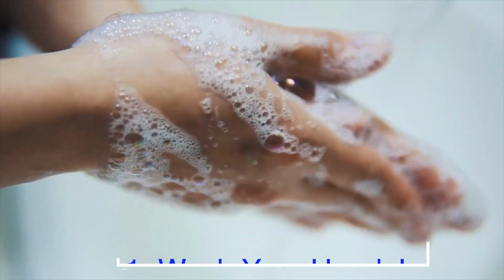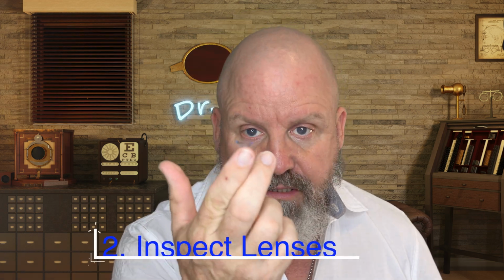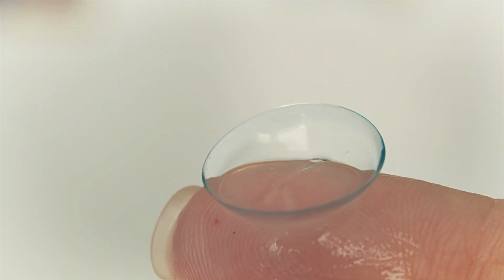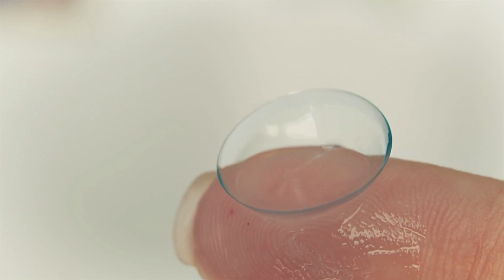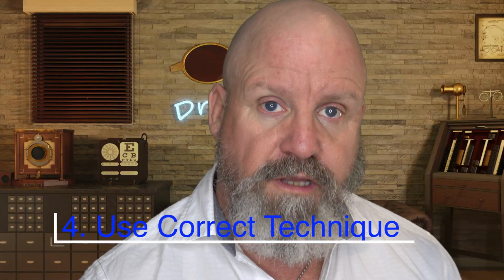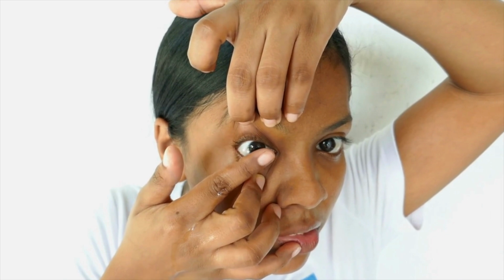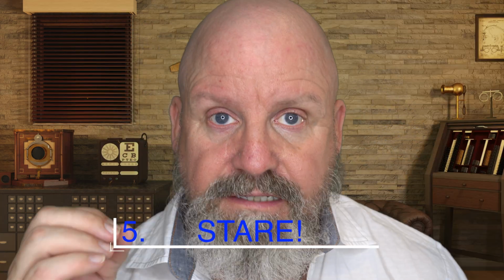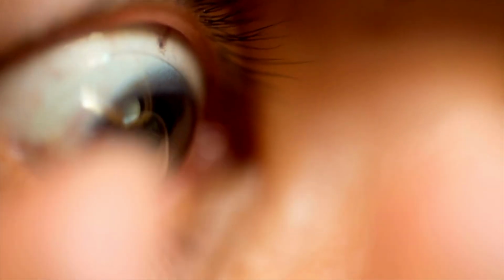Uncovering the Secrets of Contacts: 7 Tips You Need to Know!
Do you know the secrets of contacts? In this video, we're going to reveal 7 tips that will help you uncover the secrets of contacts. With these tips, you'll be able to identify and correct any contact problems quickly and easily!

If you're looking to improve your contact skills, then this video is for you! By the end of this video, you'll know exactly how to identify and correct contact problems quickly and easily. So don't wait any longer – watch it now!

👁 Welcome to the EyeCare and Wellness Channel of Dr. Joel Hayden!  🎬

Dr. Joel B. Hayden is a practicing optometrist and nutritionist in Mansfield, Massachusetts for over 25 years.  In addition to general optometry,  Dr. Hayden specializes in Orthokeratology, and has developed his own brand called H.A.L.T.  ( Hayden Advanced Lens Therapy).  With nearly 100 children in his system, he has nearly stopped the progression of myopia in all of them.

➡️ Dr. Hayden is also a Scleral Lens Fitter for Keratoconus and many other corneal diseases.  His dedication to providing the most technological eye exam possible has made it possible for him to fit these very challenging patients with ease.  He has patients from all over the Northeastern part of the U.S. coming to him for their challenging eye problems.

He is an avid Crossfitter, having obtained his L1 Certification in 2009.  He holds a first degree black belt in MMA, along with his three boys.

➡️ In 2012, Dr. Hayden became one of only 8 optometrists worldwide to become both an optometrist and nutritionist, obtaining his Certified Nutritional Specialist (C.N.S.) designation.

On this YouTube Channel you will find educational videos and product reviews for all things related to Vision, Nutrition, and Dr. Haydens' favorite topic of longevity 👁

Be sure to comment,  say hi, or let me know what you would like to see.

📍 Or visit our Practice directly:
94 N Main St
Mansfield, MA